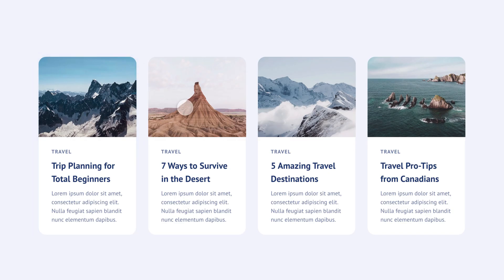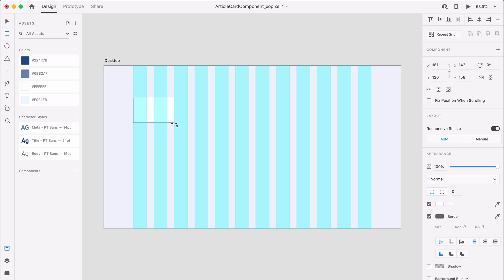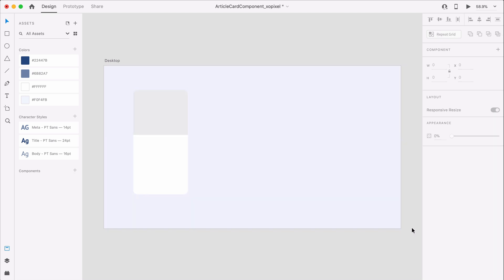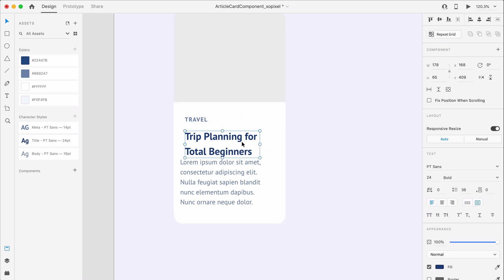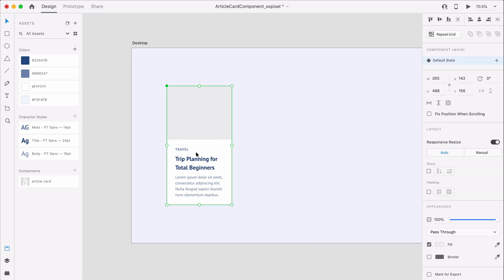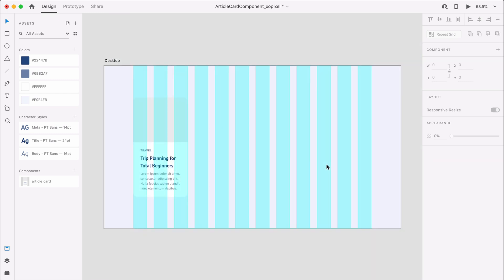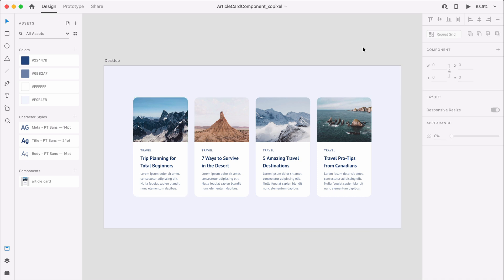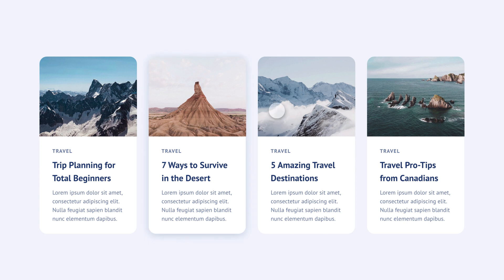Design & Code Article Card Component in Adobe XD (Part 1 of 2) | XO PIXEL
Hey, Pixels! In this two-part tutorial, I’ll show you how to easily design and code, these clean, minimal, article card components in Adobe XD.